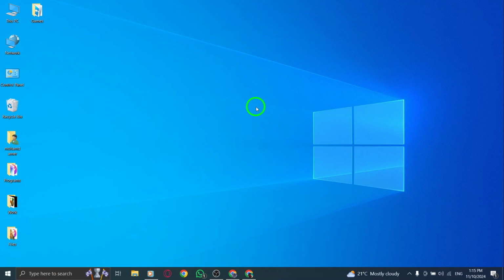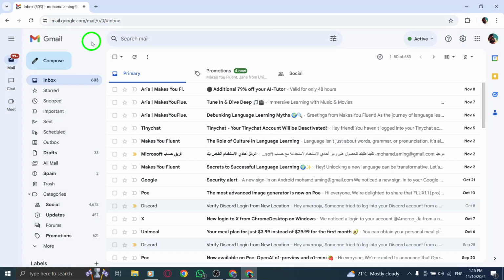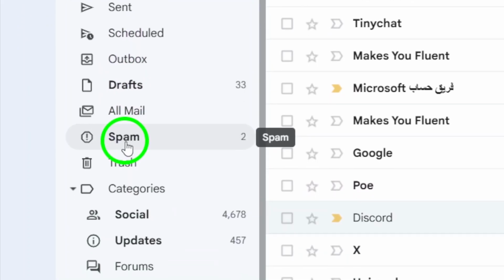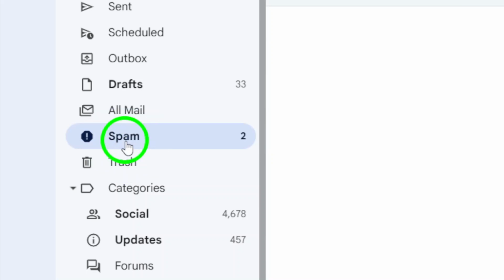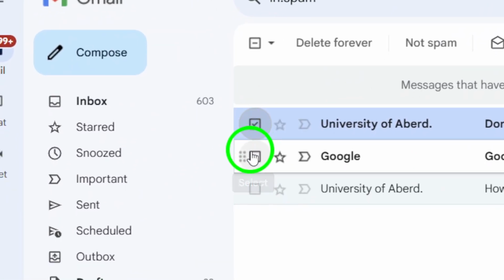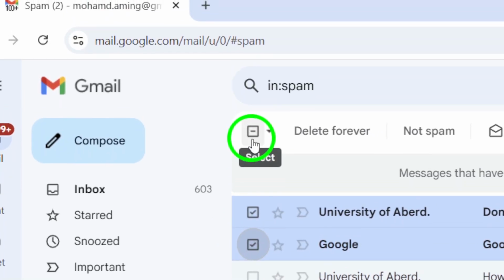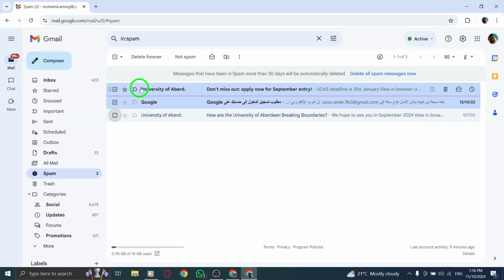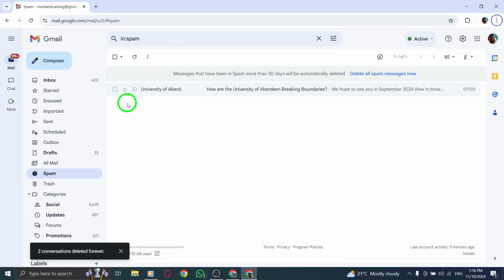How To Delete Spam Messages From Your Gmail Account On PC (New Update)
Learn how to delete spam messages from your Gmail account on your PC with this easy step-by-step guide. Keeping your inbox clean and free from unwanted emails is quick and simple.

Steps:
1. Open Gmail.com
2. From the left side menu, click on the Spam label
3. Select the emails
4. Click Delete forever

With these steps, you can easily get rid of all those unwanted spam messages in just a few clicks.

Chapters:
00:00 Intro
00:12 Soultion
01:05 Outro